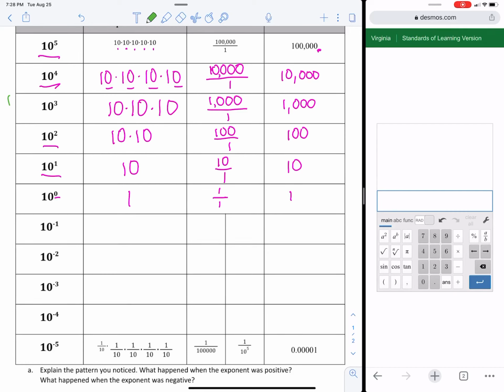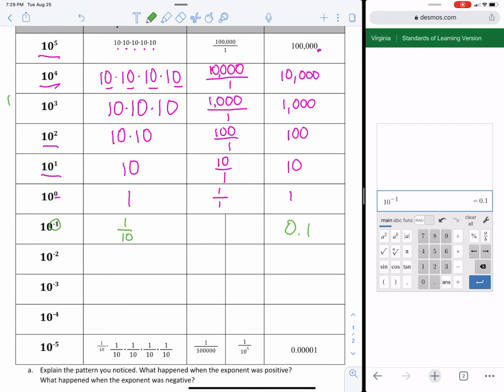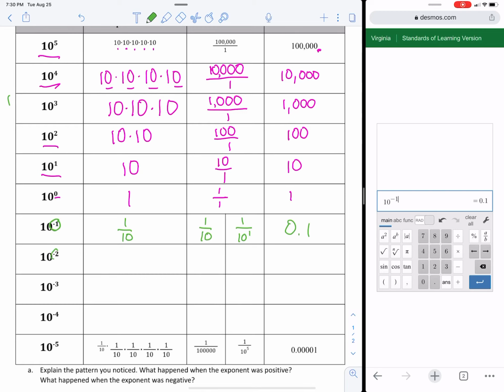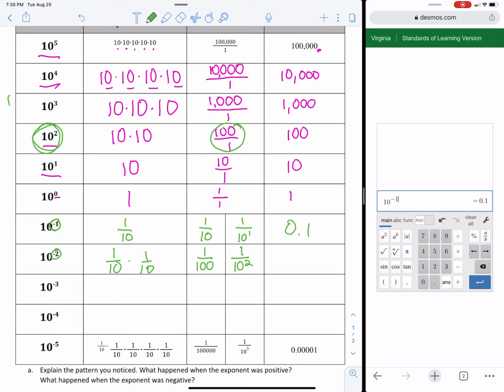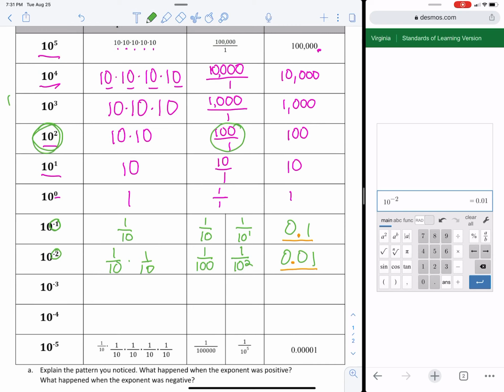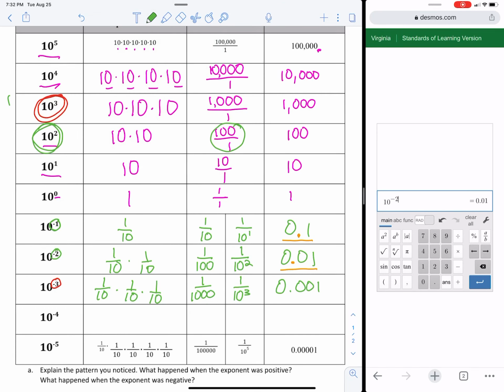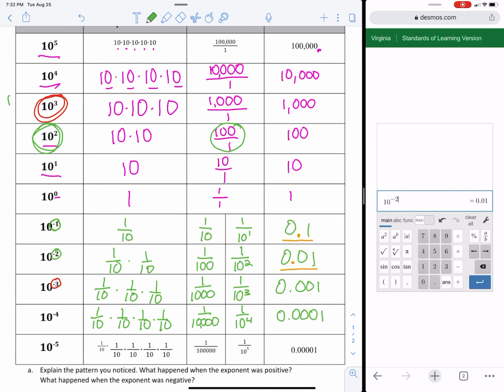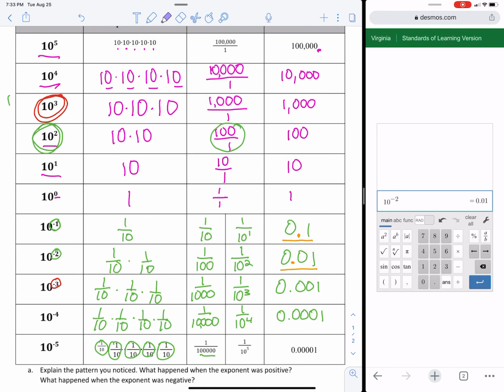Powers of 10 (negative exponents)